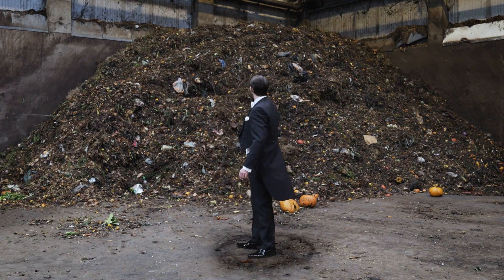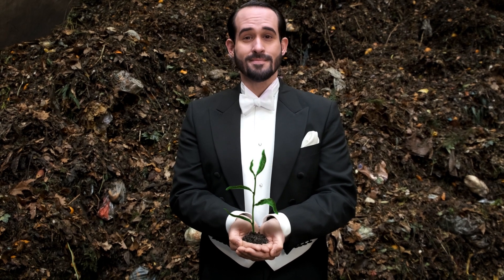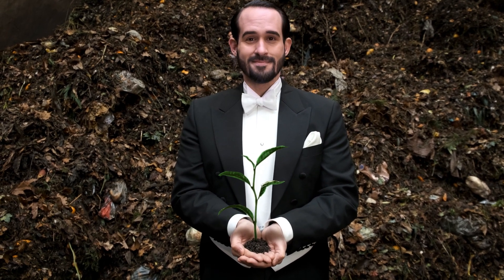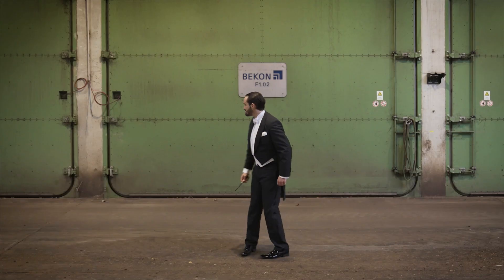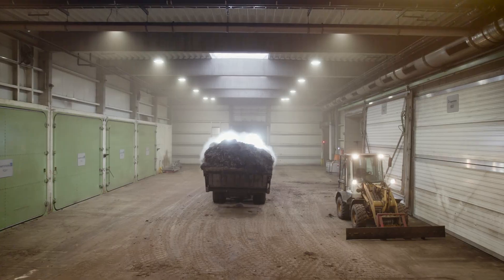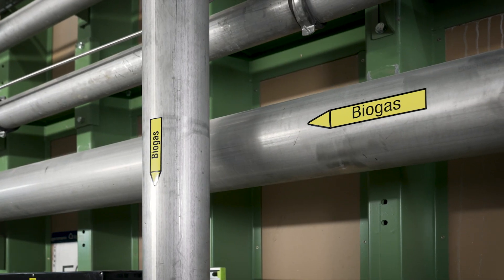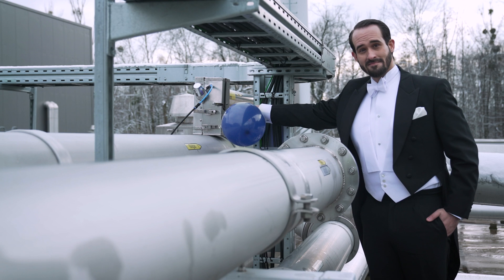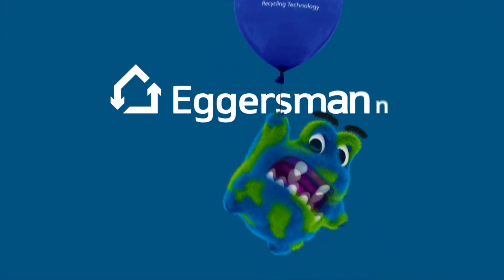Biogas – the superior alternative to landfilling and incineration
The BEKON biogas plants from Eggersmann offer the possibility of modern and efficient biogas generation by using dry fermentation technology.

BEKON dry fermentation plants achieve high and constant biogas production through the fermentation of solid Inputs (e.g. source separated organics, garden waste, organic fraction of municipal solid waste, manure on bedding and other stackable organic waste) while consuming very small amounts of energy for plant operation.